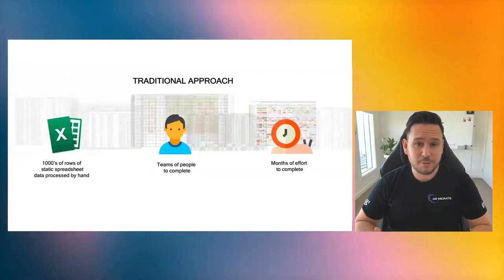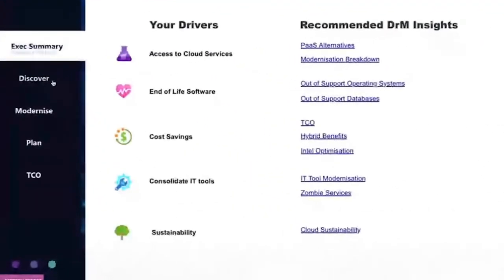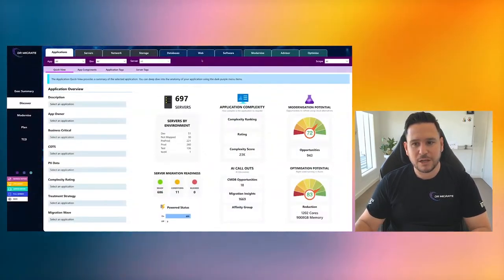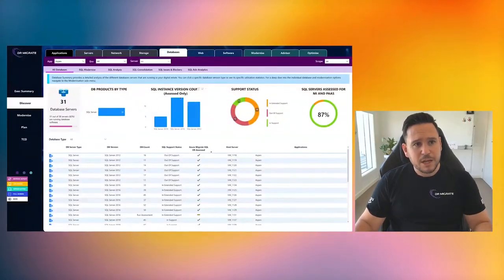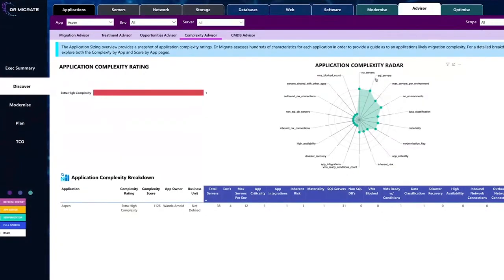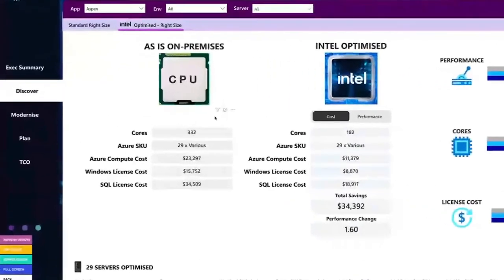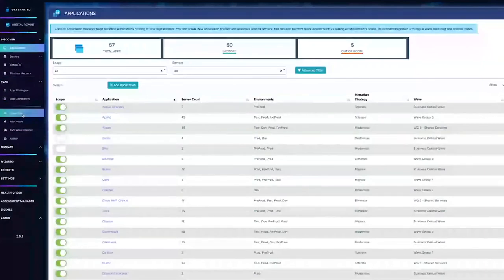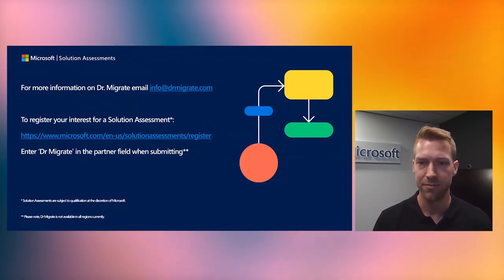Assess and migrate your data center at lightning speed using Dr Migrate on Azure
Do more with less leveraging the power of AI. Meet Dr Migrate, LAB3's next-gen migration planning and assessment tool, which gives CIOs and CTOs the capability to confidently embrace the cloud. Used by Microsoft globally, Dr Migrate's AI forensically gathers and synthesizes all the data required to size, plan and cost migrations at speed, ensuring your workloads are optimized to run on the best matched Intel-based Azure VM – increasing performance while dramatically reducing hosting costs.

*Speakers:*
 * Carmen Chan
 *  James Curry
 *  Megan De Young
 *  Rob DeRider
 *  Billie Goldman
 *  Kevin Johnson
 *  Paul Liebeknecht
 *  Andy Lyons
 *  Thomas Nesbitt